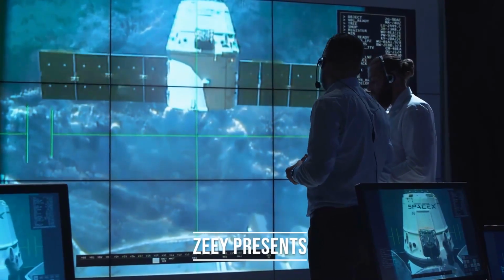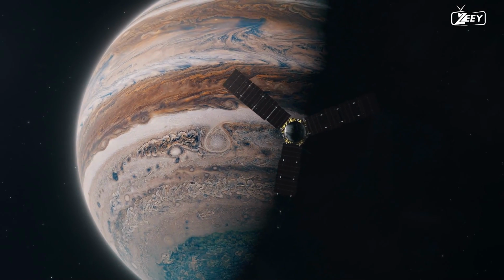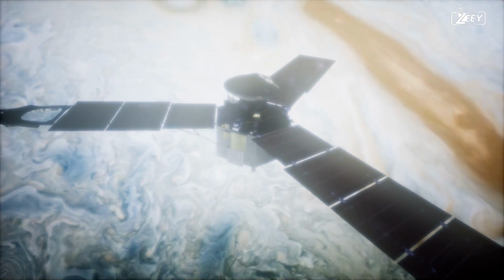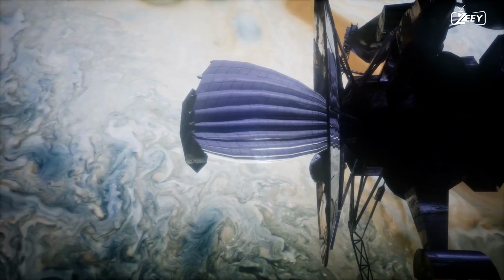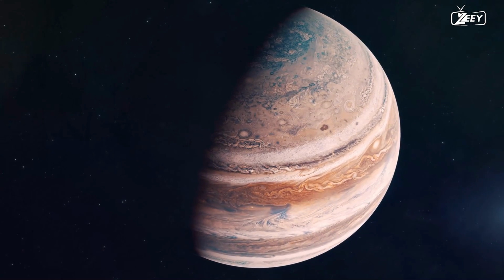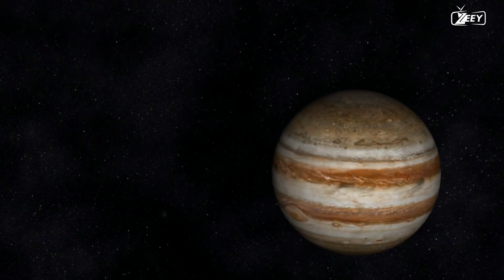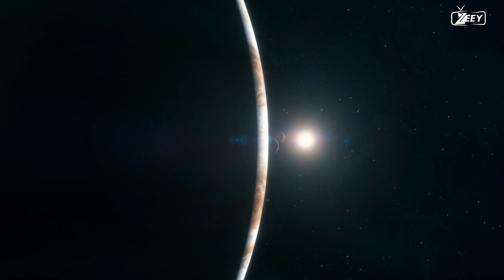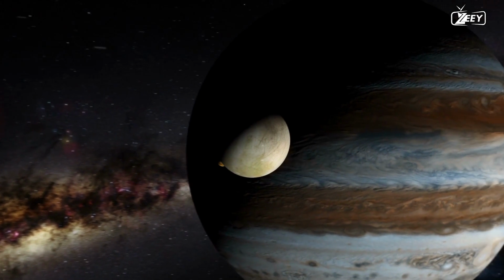ACTUAL PHOTOGRAPHS OF WHAT NASA FOUND ON JUPITER -HD